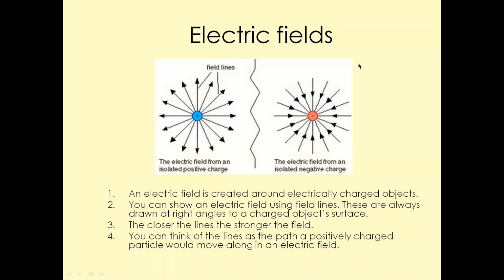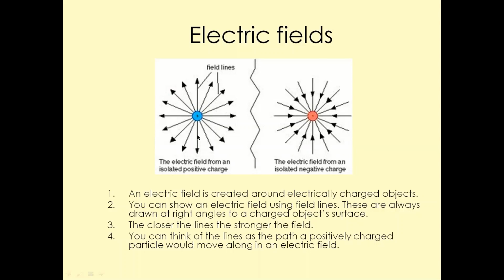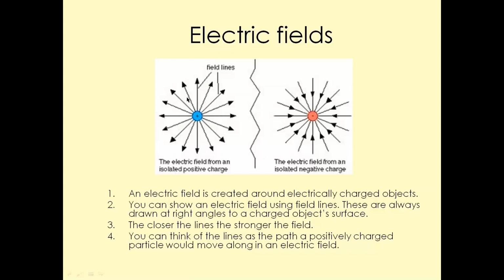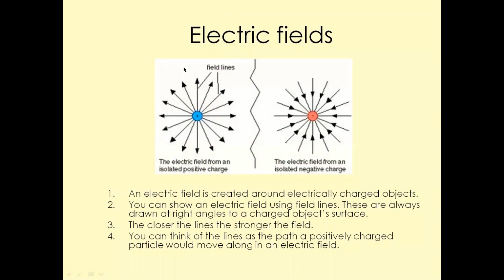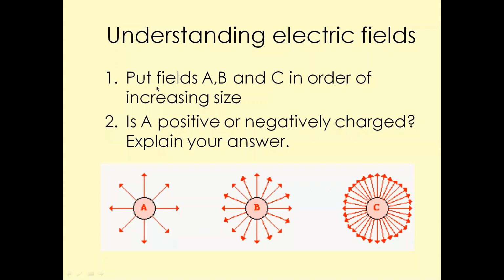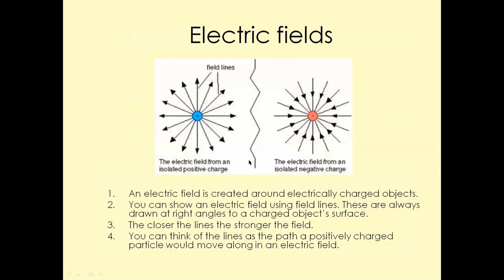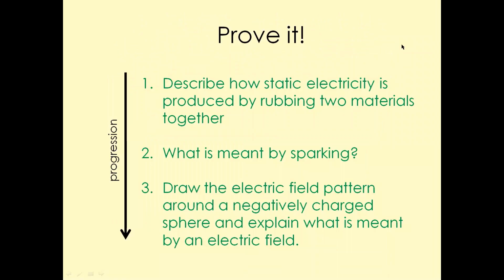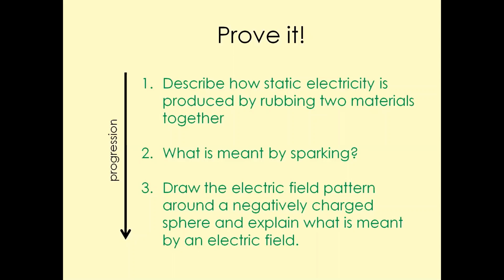Electric charges and electrical fields